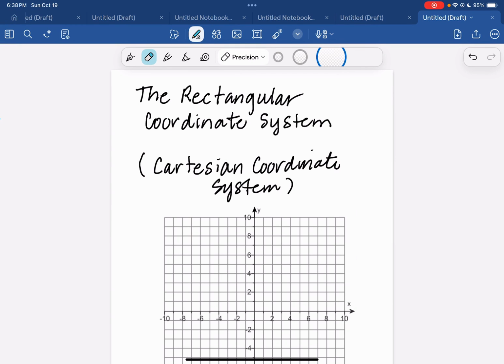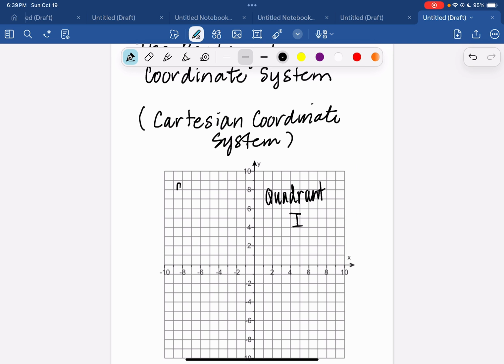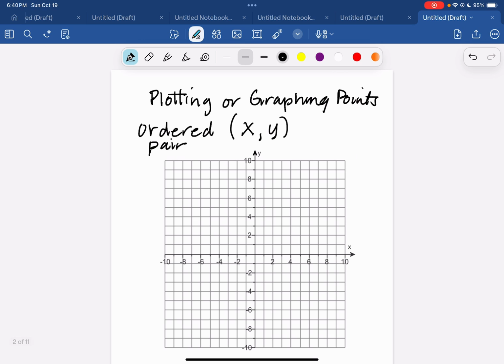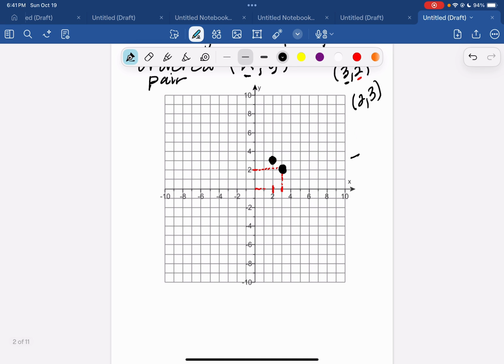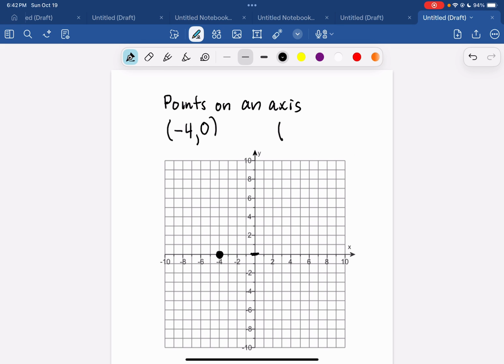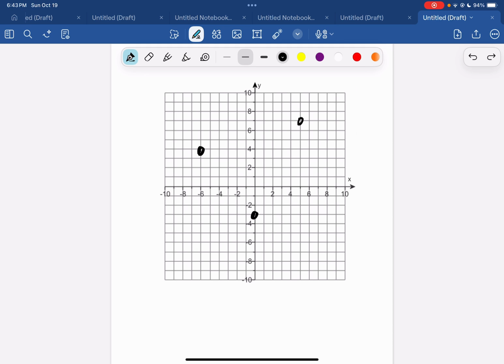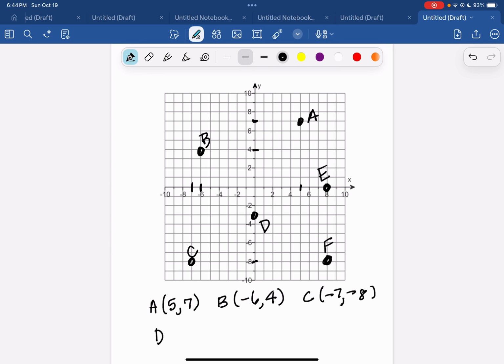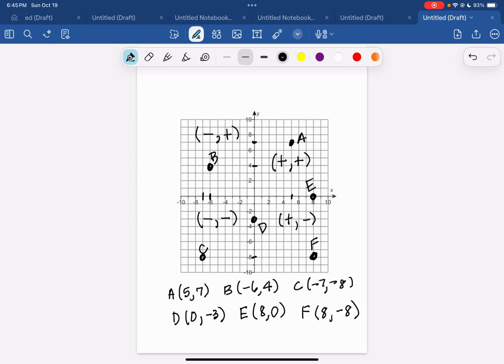MTH 098 Lesson 12 Part 1. Intro to the rectangular coordinate system